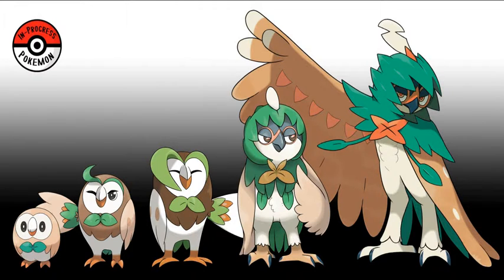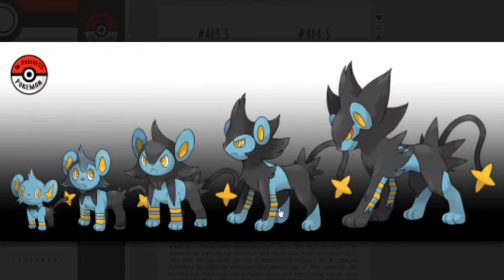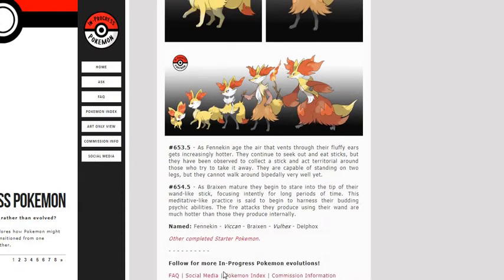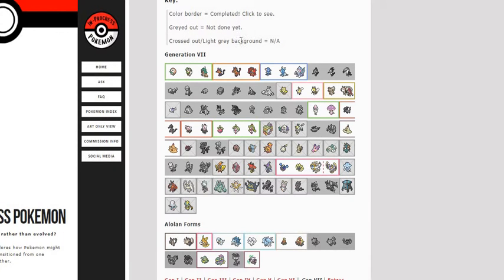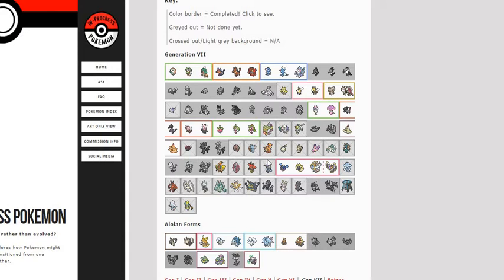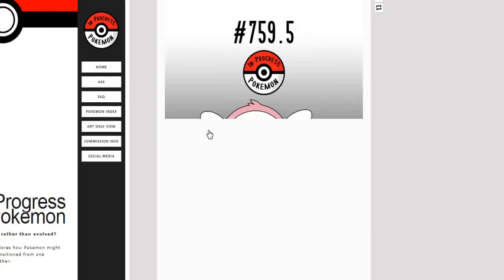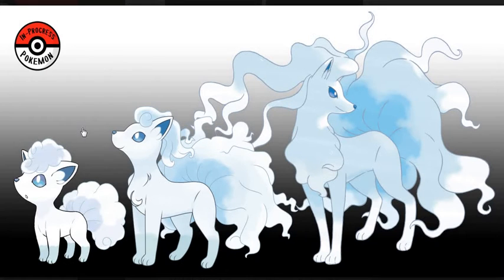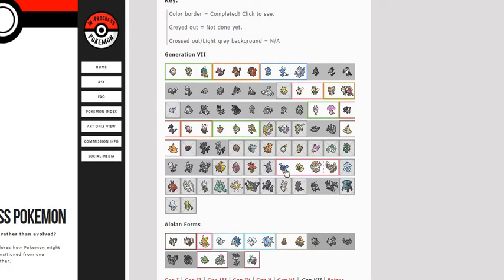In Progress Pokemom Evolutions